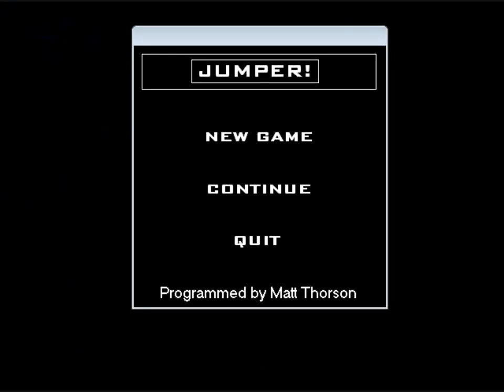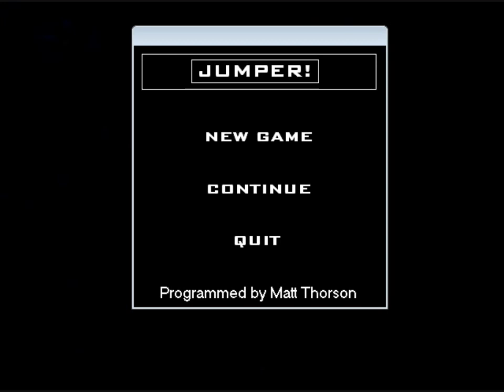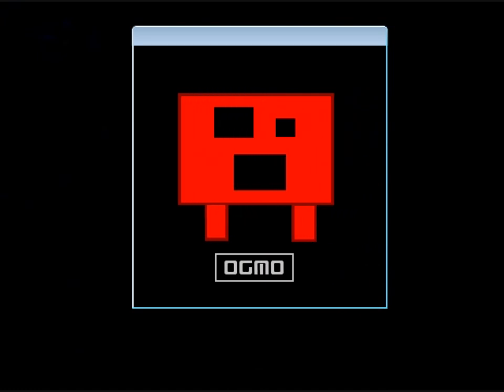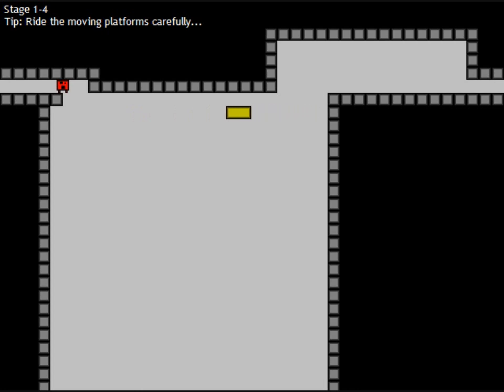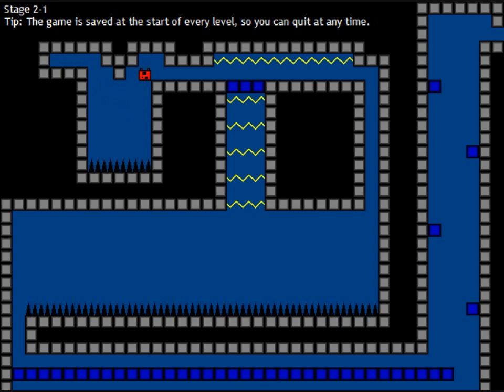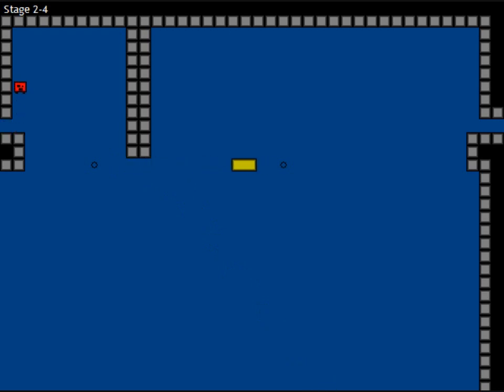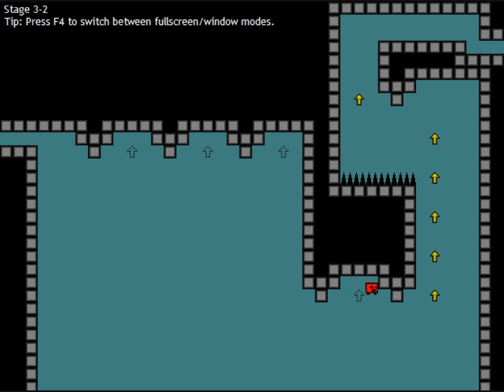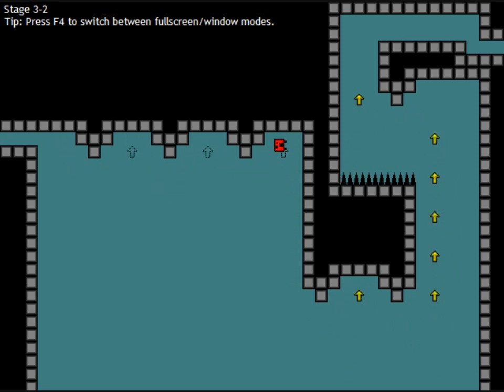Let's Play Jumper (Blind) Part 1 - True to its Name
Indeed, much jumping will be done in Jumper. It's the name of the game after all...literally!

This series is something I've been thinking about doing for years but just never really got around to, mostly due to me forgetting about it lol.